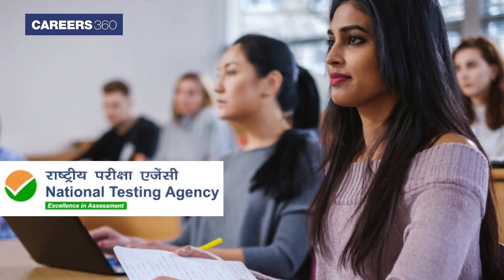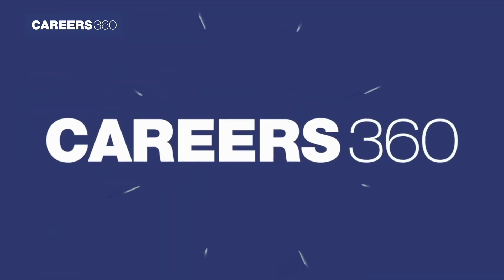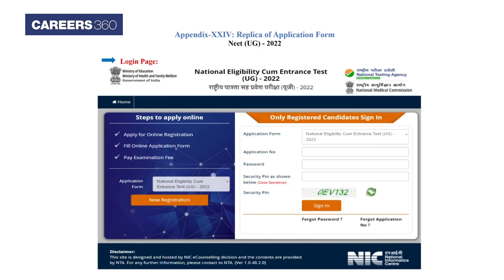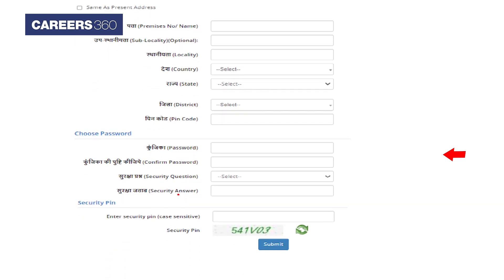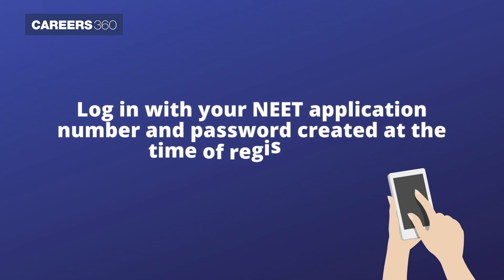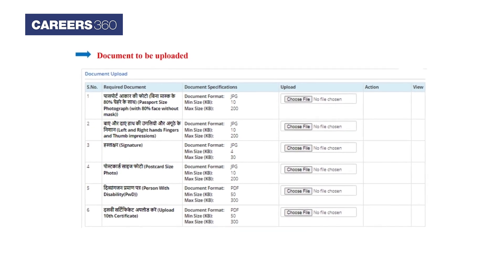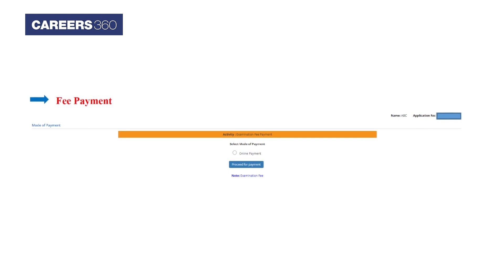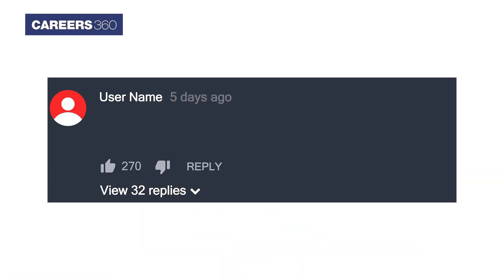NEET 2022 Application Form - Step-By-Step Guide To Fill The Form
NEET 2022 Application Form - The registration for NEET 2022 can be done till May 6 at neet.nta.nic.in. Apply for NEET 2022 by following the simple steps provided here.

👉 Benefits of NEET Preparation App:
✅ Unlimited tests
✅ 24 X 7 doubt solving

🔥 People also Search:
neet 2022 application form
neet 2022 application form date by nta
neet 2022 application form release date
neet 2022 application form fill up date
neet application form 2022
neet application form 2022 apply online
neet application form 2022 how to fill
how to fill neet registration form 2022
neet form filling 2022
neet registration 2022
neet registration 2022 form
neet ug 2022 registration form